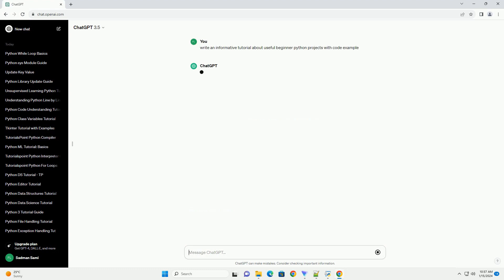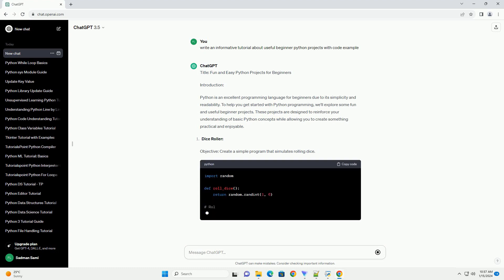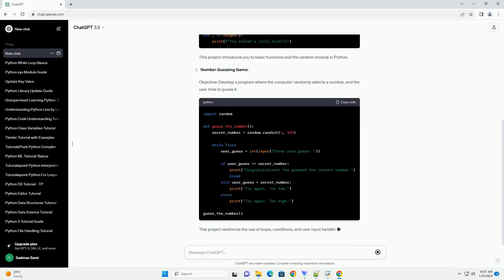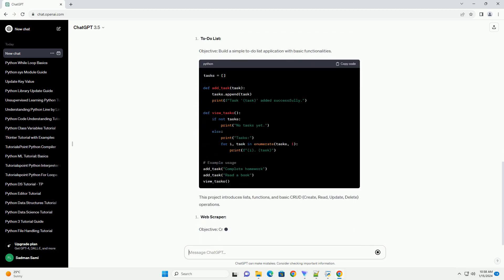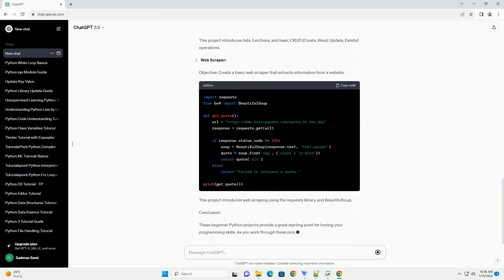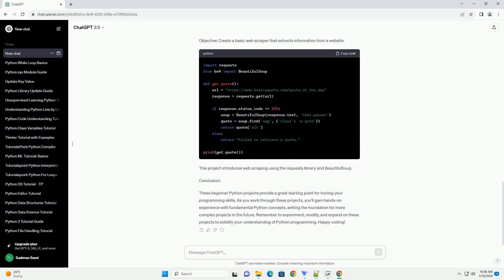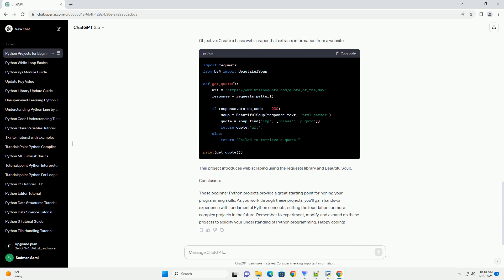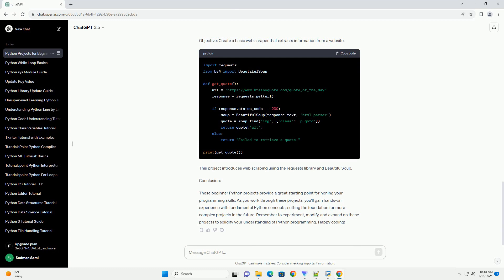useful beginner python projects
title: fun and easy python projects for beginners
introduction:
python is an excellent programming language for beginners due to its simplicity and readability. to help you get started with python programming, we'll explore some fun and useful beginner projects. these projects are designed to reinforce your understanding of basic python concepts while allowing you to create something practical and enjoyable.
objective: create a simple program that simulates rolling dice.
this project introduces you to basic functions and the random module in python.
objective: develop a program where the computer randomly selects a number, and the user tries to guess it.
this project reinforces the use of loops, conditions, and user input handling.
objective: build a simple to-do list application with basic functionalities.
this project introduces lists, functions, and basic crud (create, read, update, delete) operations.
objective: create a basic web scraper that extracts information from a website.
this project introduces web scraping using the requests library and beautifulsoup.
conclusion:
these beginner python projects provide a great starting point for honing your programming skills. as you work through these projects, you'll gain hands-on experience with fundamental python concepts, setting the foundation for more complex projects in the future. remember to experiment, modify, and expand on these projects to solidify your understanding of python programming. happy coding!

python beginner practice
python beginners guide
python beginner
python beginner challenges
python beginner certification

Related videos on our channel:
python beginner practice
python beginners guide
python beginner
python beginner challenges
python beginner certification
python beginner exercises
python beginner books
python beginner course free
python beginner projects
python beginner problems
python projects for high school students
python projects
python projects with source code
python projects for portfolio
python projects github
python projects for beginners
python projects for resume
python projects for intermediates